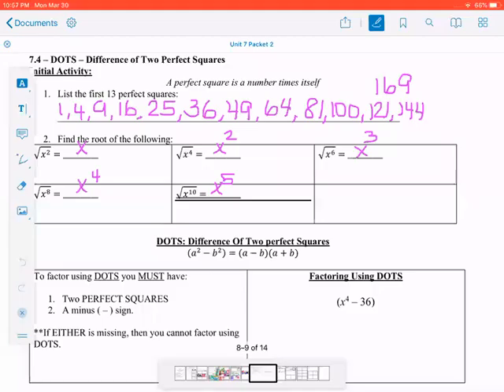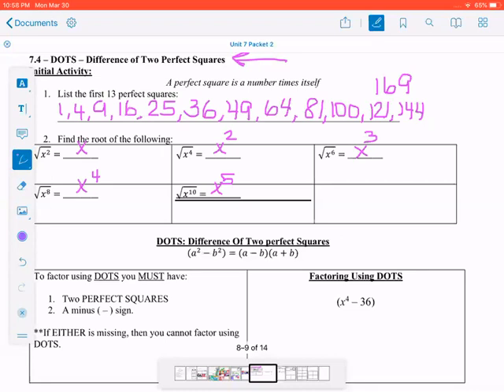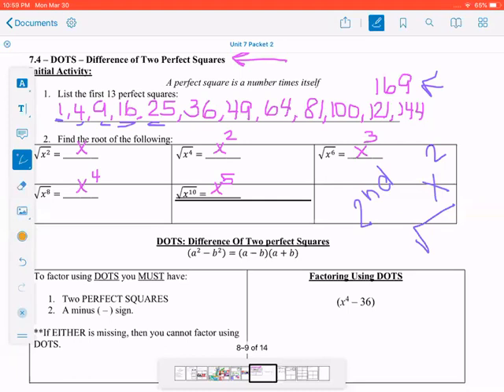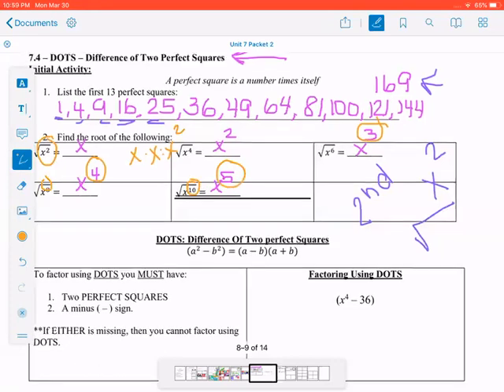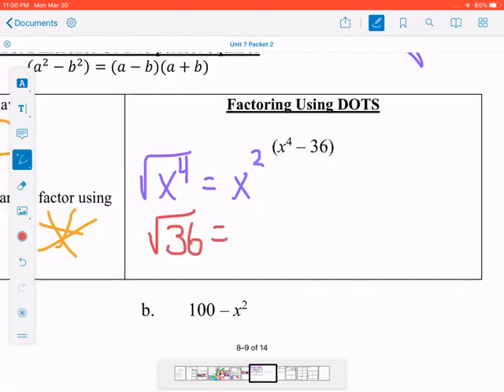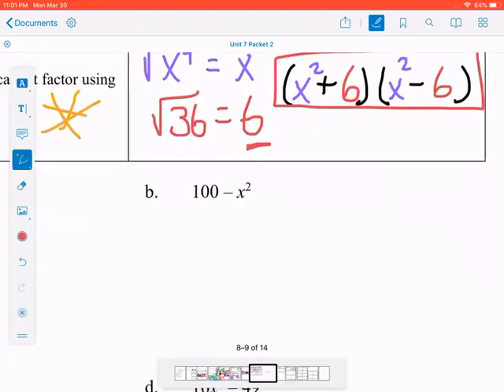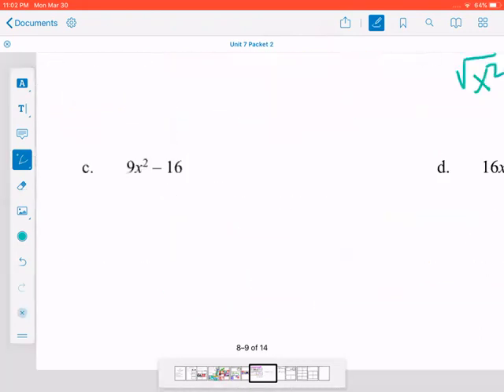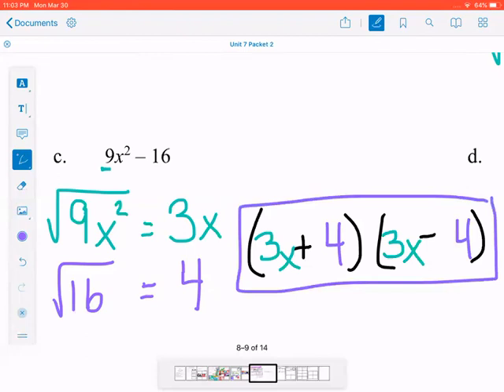DOTS - Difference of Two perfect Squares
In this video we will factor by DOTS - Difference of Two perfect Squares